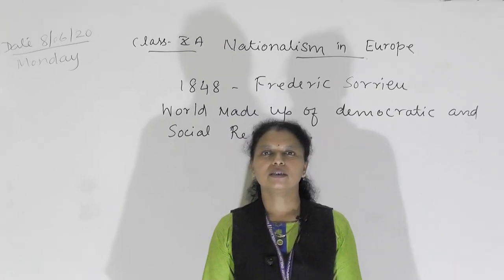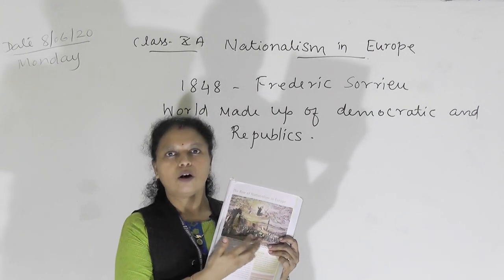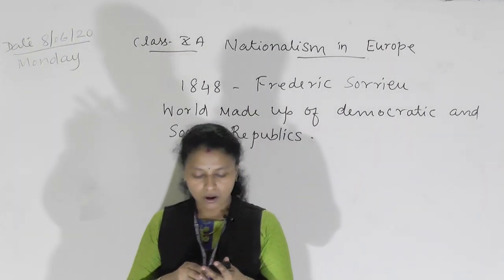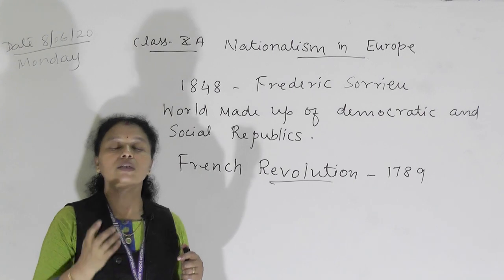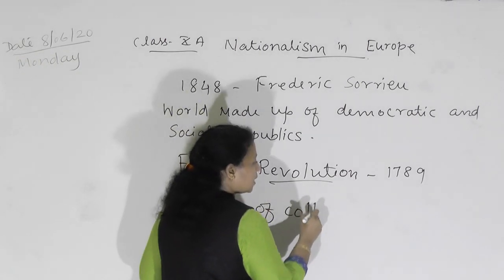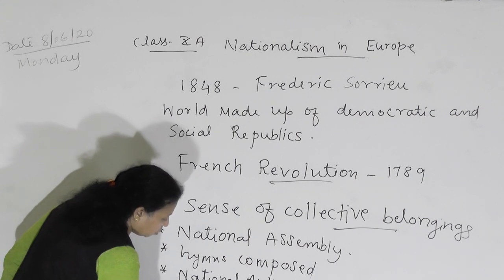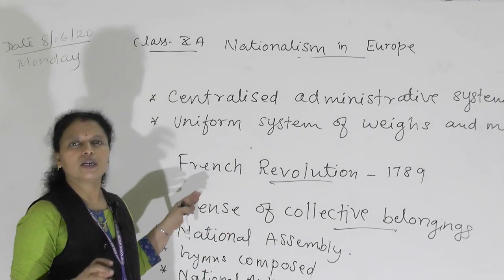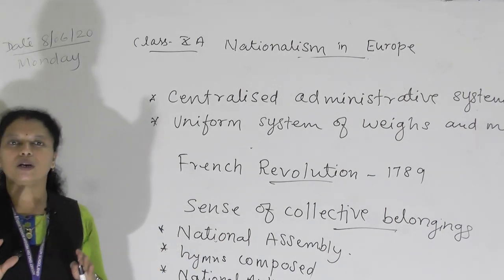CLASS X- SST- NATIONALISM IN EUROPE